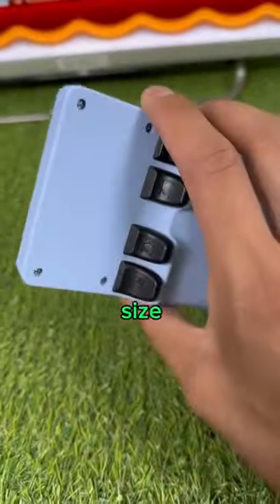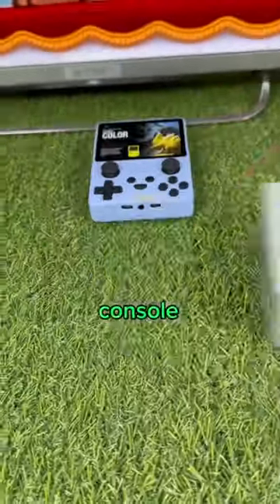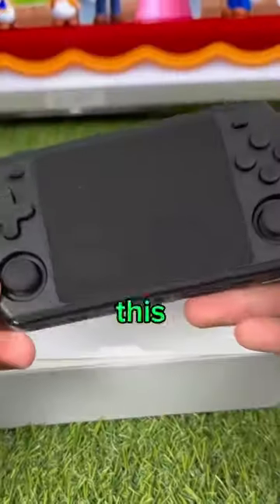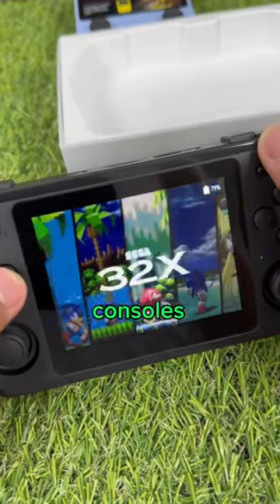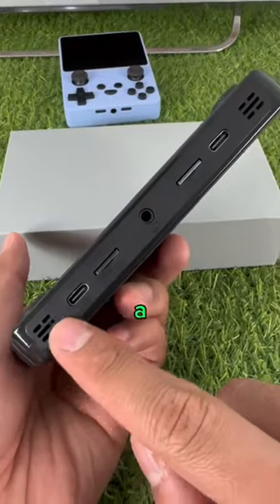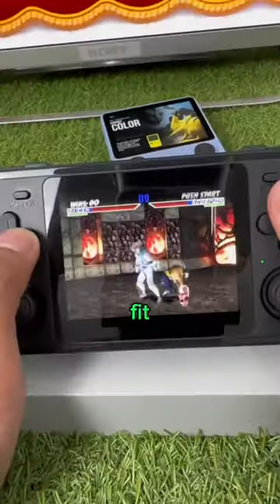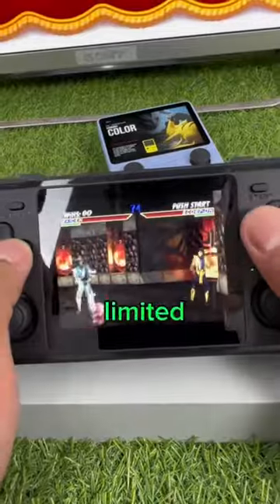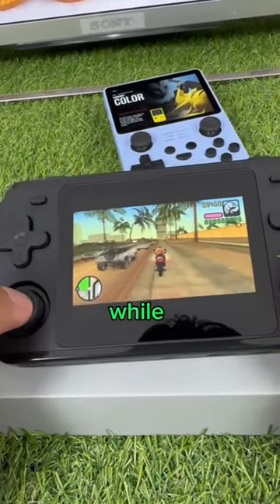NEW pocket Gamer Pro 😱